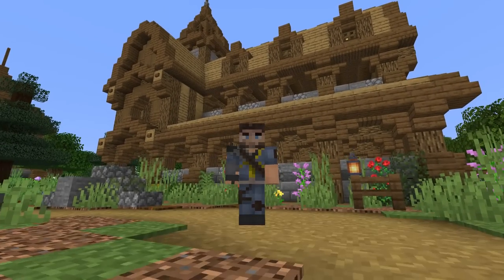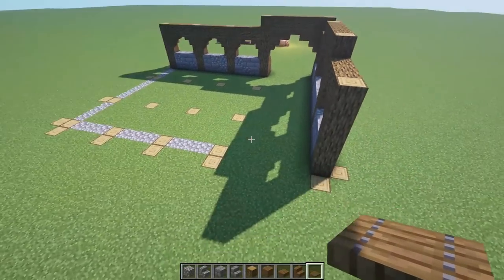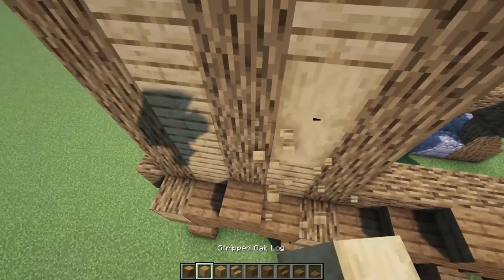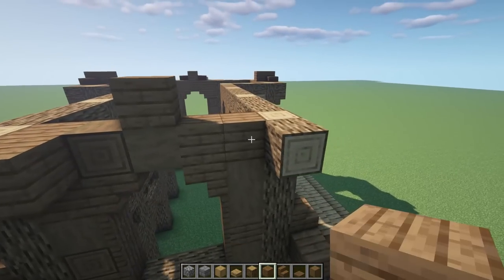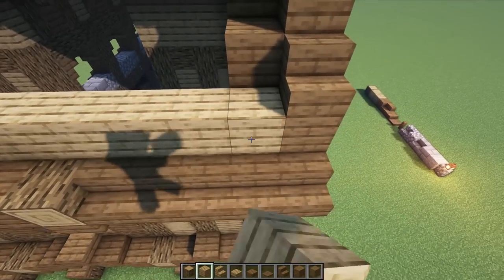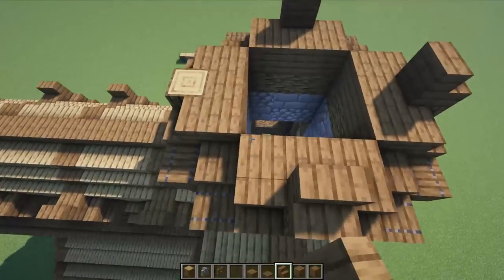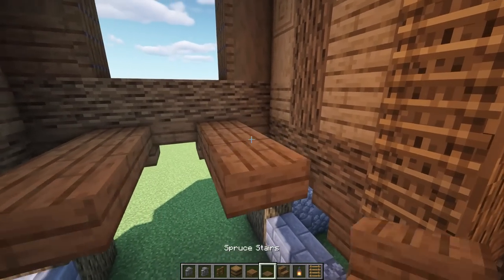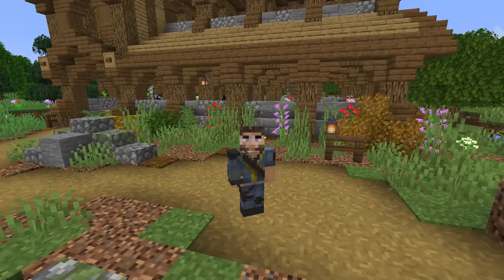Minecraft Tutorial: How To Build a Horse Stable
In today's Minecraft Tutorial I am going to show you How to Build an Awesome Horse Stable in Minecraft block for block!!!

🎬 Intro Clip